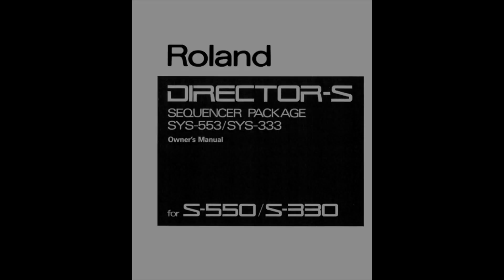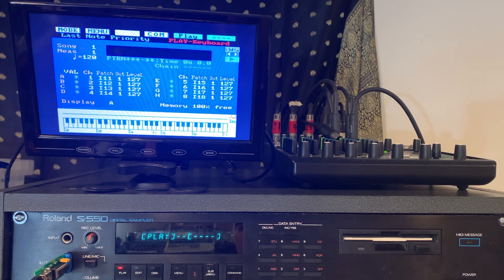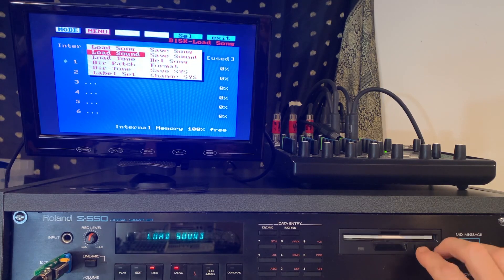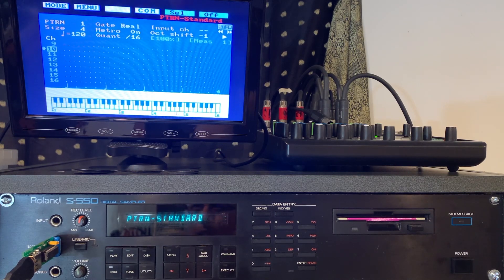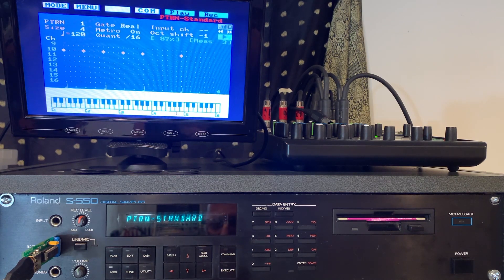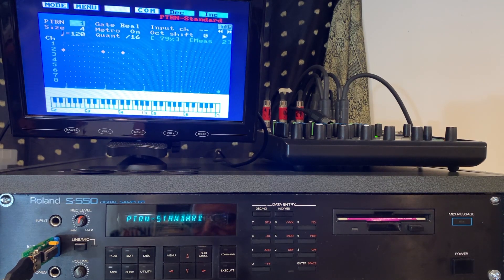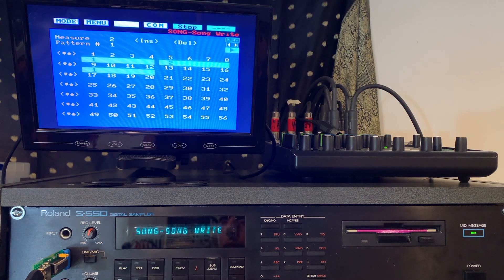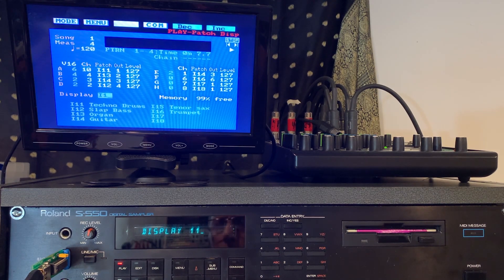Roland Director-S Sequencer for S-550 Sampler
A video showing how to create patterns and a song sequence in Roland's Director-S sequencer software for the vintage S-550 Sampler